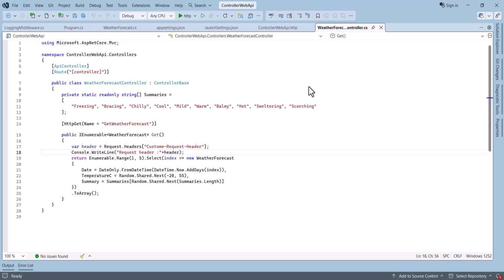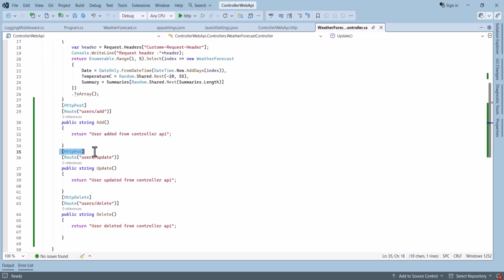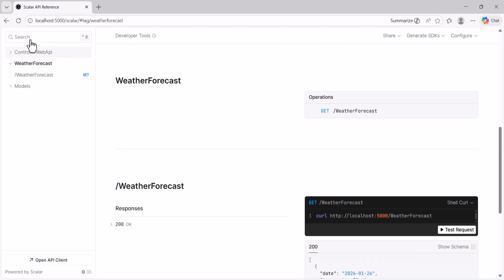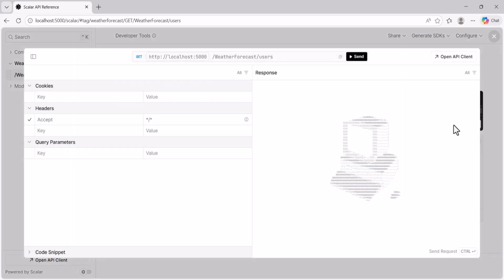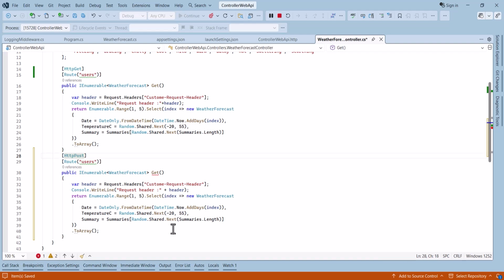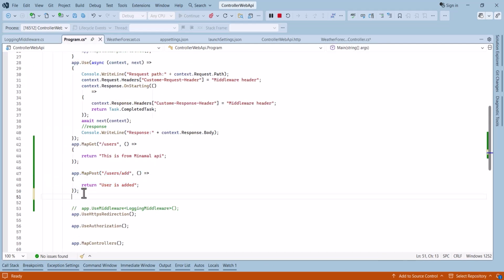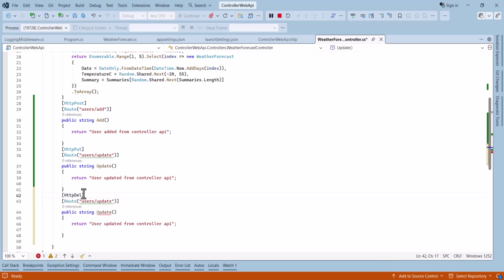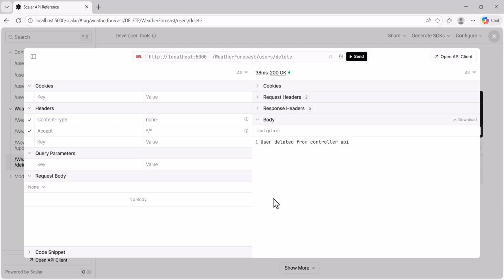4 - HTTP Methods Explained Clearly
HTTP Methods with Minimal API & Controller API in ASP.NET Core Web API
ASP.NET Core Web API HTTP Methods Explained | GET POST PUT DELETE (Minimal & Controller)
HTTP Methods Explained in ASP.NET Core Web API | Minimal API vs Controller API
GET vs POST vs PUT vs DELETE in ASP.NET Core Web API (With Real Examples)
ASP.NET Core Web API Tutorial | HTTP Methods with Minimal API and Controllers
Understanding HTTP Methods in ASP.NET Core Web API | Real-World Examples
ASP.NET Core Web API for Beginners | HTTP Methods Explained Clearly
Minimal API vs Controller API | HTTP Methods in ASP.NET Core Explained
HTTP Methods in ASP.NET Core Web API | GET, POST, PUT, DELETE with Minimal & Controller API